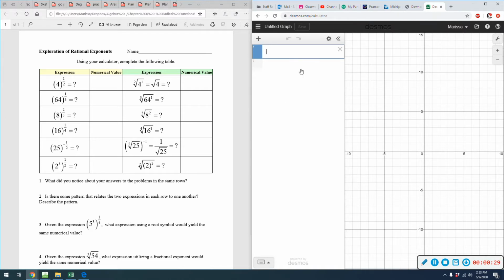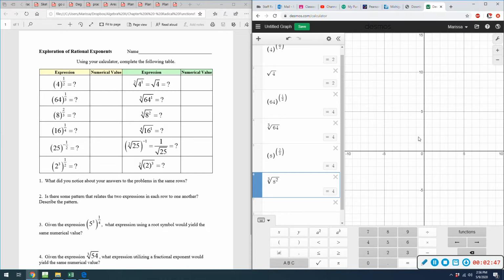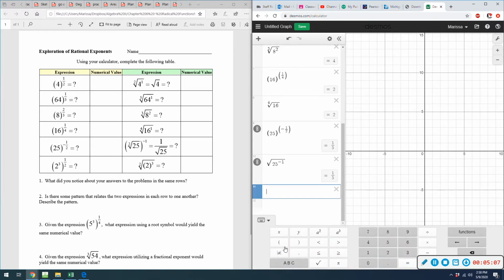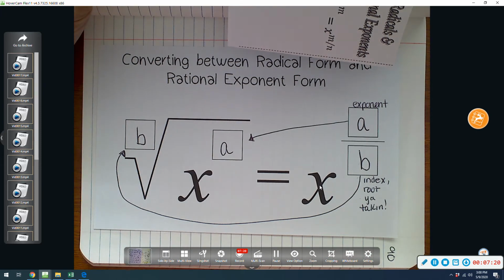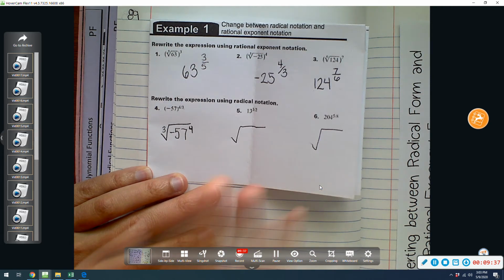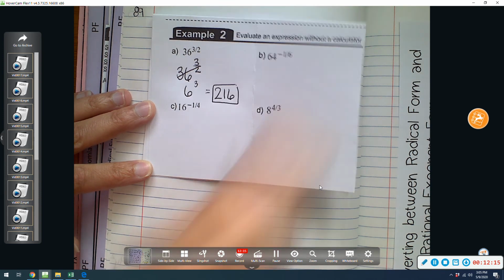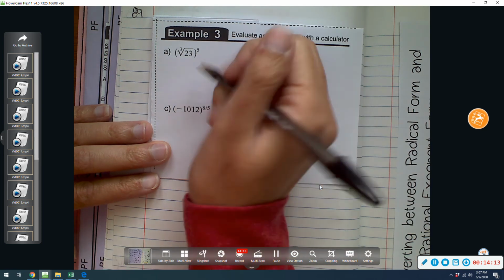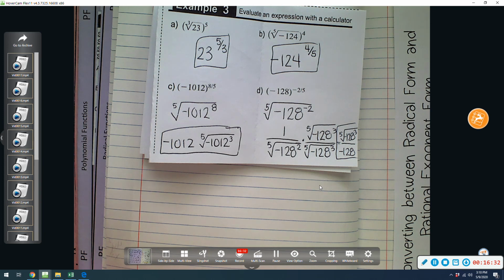Converting Rational Exponents to Radical Form